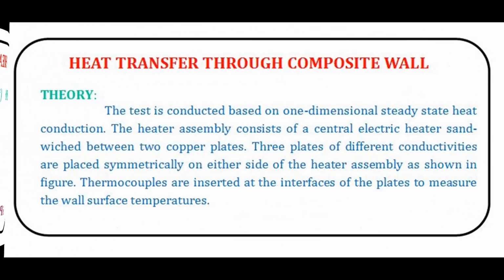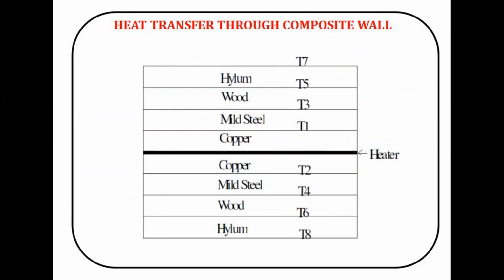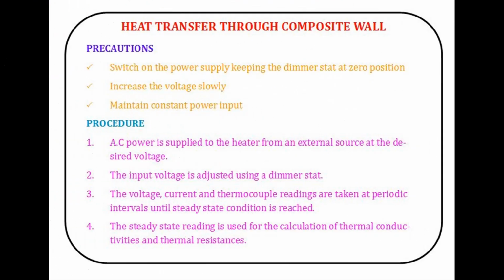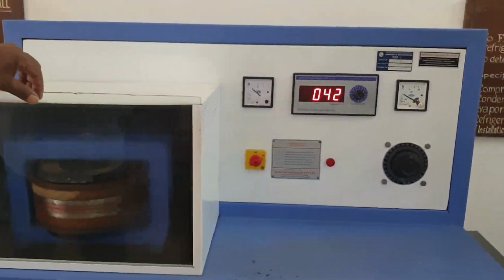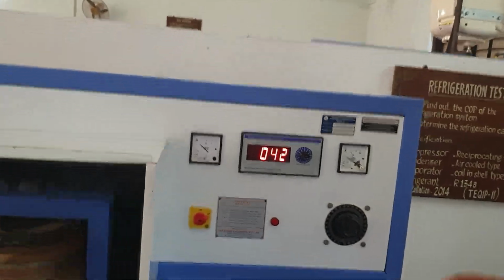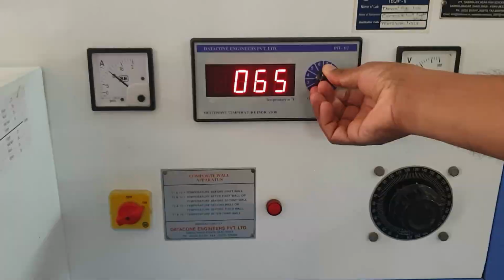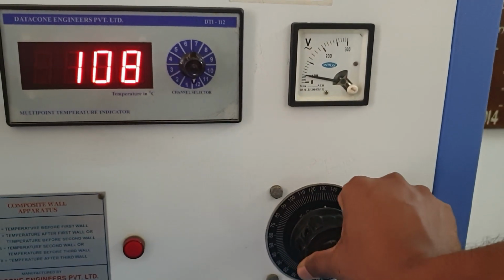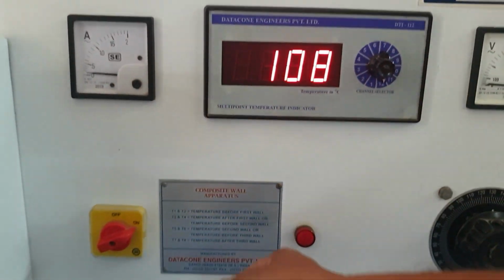HEAT TRANSFER THROUGH COMPOSITE WALL